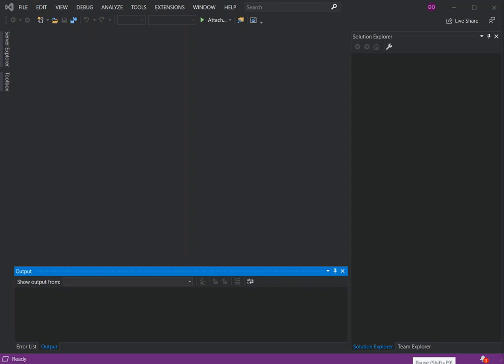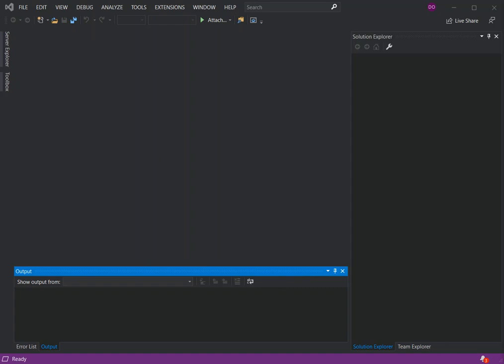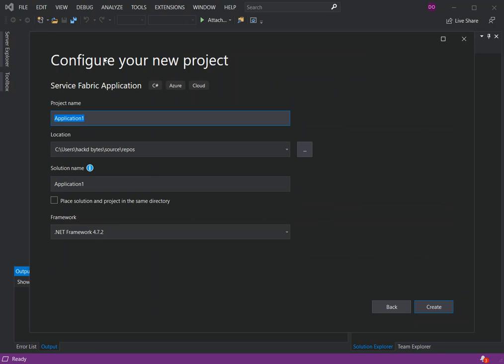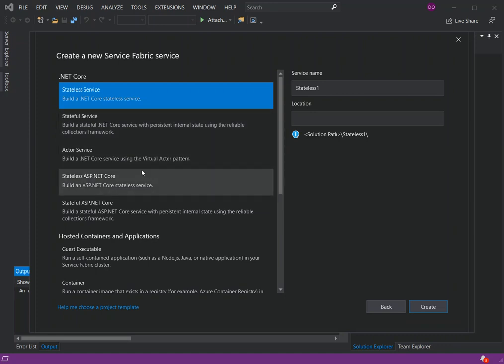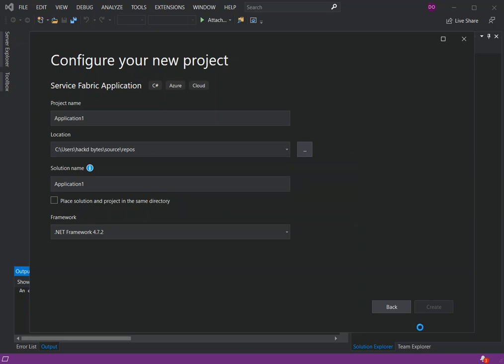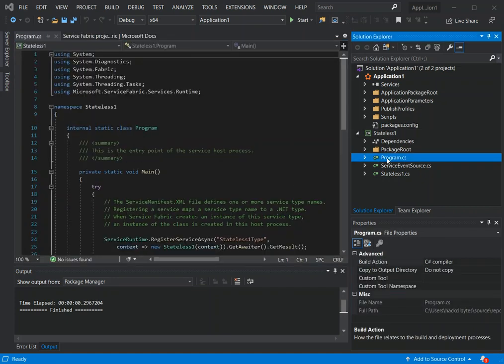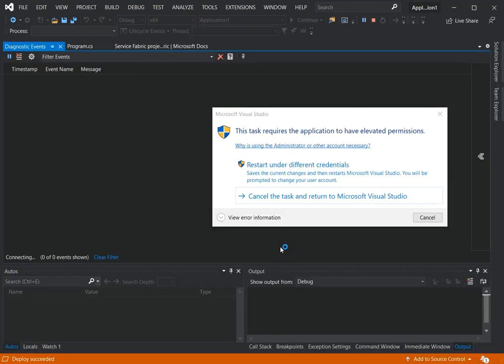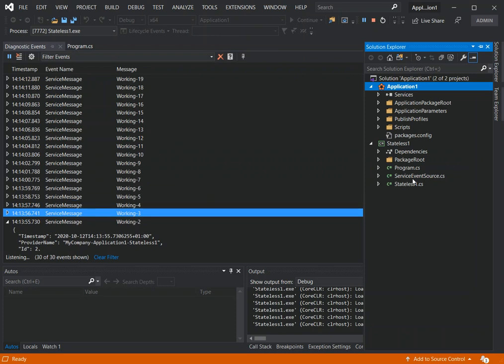Service Fabric Applications in Visual Studio 2019 | Microsoft Azure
The application project consists of:

A set of references to the services that make up your application.
Three publish profiles (1-Node Local, 5-Node Local, and Cloud) that you can use to maintain preferences for working with different environments--such as preferences related to a cluster endpoint and whether to perform upgrade deployments by default.
Three application parameter files (same as above) that you can use to maintain environment-specific application configurations, such as the number of partitions to create for a service. Learn how to configure your application for multiple environments.
A deployment script that you can use to deploy your application from the command line or as part of an automated continuous integration and deployment pipeline. Learn more about deploying applications using PowerShell.
The application manifest, which describes the application. You can find the manifest under the ApplicationPackageRoot folder. Learn more about application and service manifests.
Azure Service Fabric is a distributed systems platform that makes it easy to package, deploy, and manage scalable and reliable microservices and containers. Service Fabric also addresses the significant challenges in developing and managing cloud native applications.
You can create clusters for Service Fabric in many environments, including Azure or on premises, on Windows Server or Linux. You can even create clusters on other public clouds. The development environment in the Service Fabric SDK is identical to the production environment, with no emulators involved. In other words, what runs on your local development cluster is what deploys to your clusters in other environments.

For Windows development, the Service Fabric .NET SDK is integrated with Visual Studio and PowerShell. For Linux development, the Service Fabric Java SDK is integrated with Eclipse, and Yeoman is used to generate templates for Java, .NET Core, and container applications.